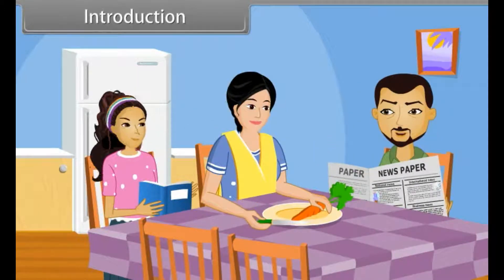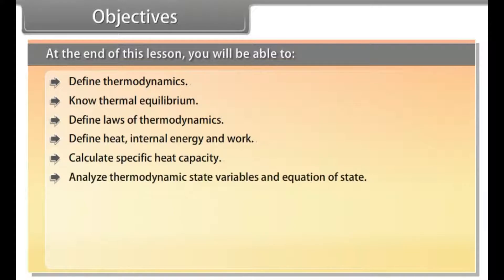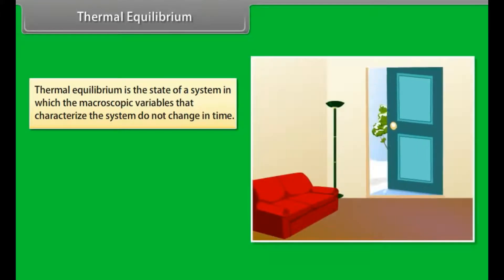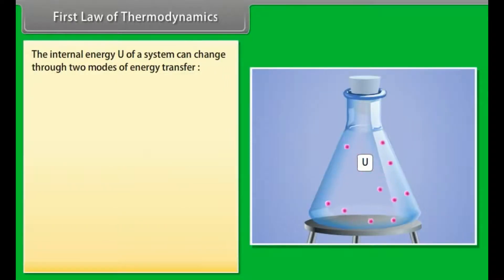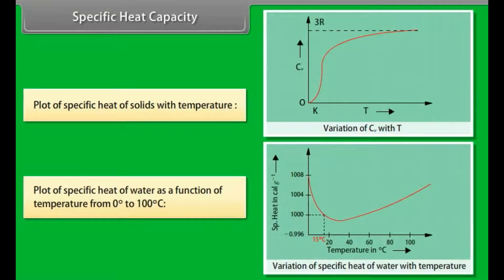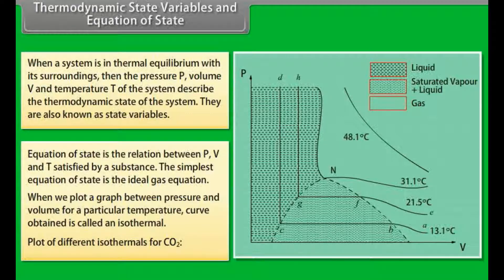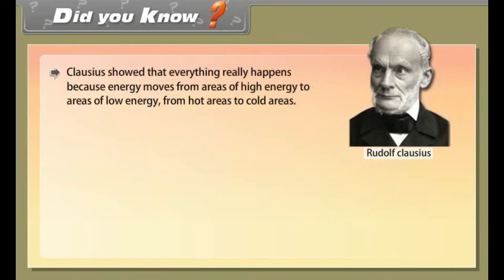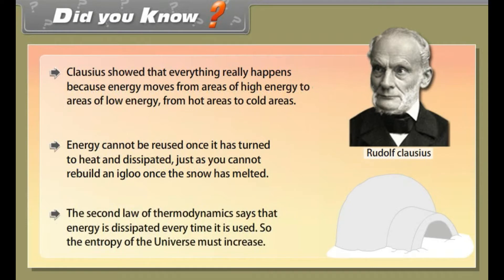CBSE Class 11 || Physics || Thermodynamics || Animation || in English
CBSE Class 11 || Physics || Thermodynamics || Animation || in English @digitalguruji3147

class 11 thermodynamics
class 11 thermodynamics physics
class 11 thermodynamics in one shot
class 11 thermodynamics notes
class 11 thermodynamics ncert
class 11 physics thermodynamics
class 11 physics thermodynamics one shot
class 11 physics thermodynamics notes
thermodynamics class 11 physics ncert explanation
thermodynamics class 11 physics explanation
explain thermodynamics class 11
class 11th physics chapter thermodynamics explanation
thermodynamics class 11 physics English
thermodynamics class 11 physics english word
thermodynamics class 11 english
thermodynamics class 11 physics animation
thermodynamics class 11 animation
thermodynamics class 11 animation video
thermodynamics class 11 animated video
thermodynamics class 11 3d animation